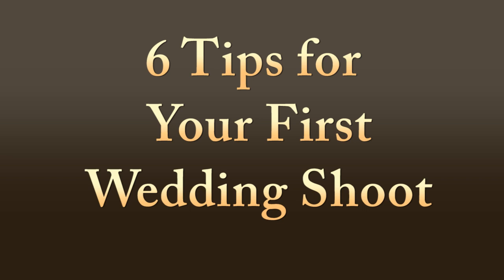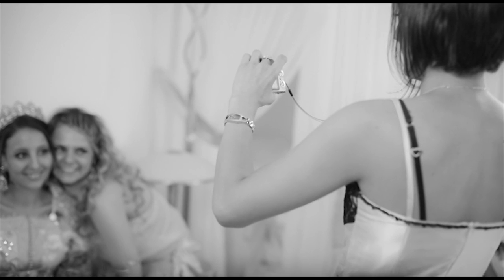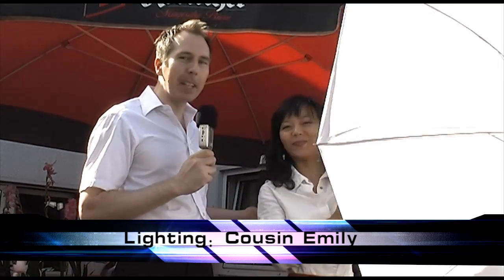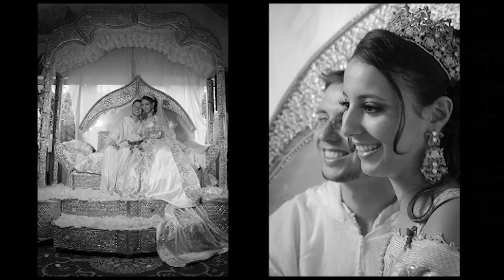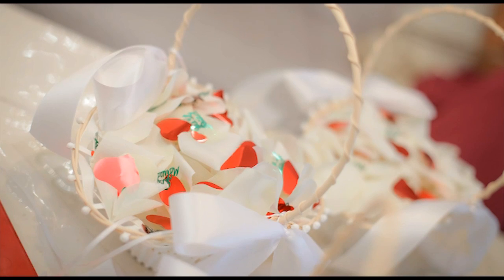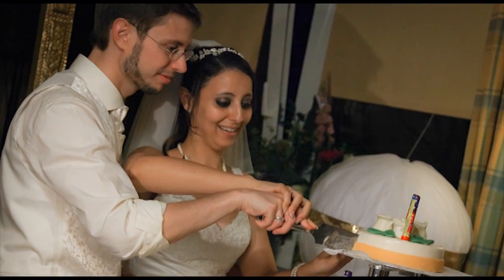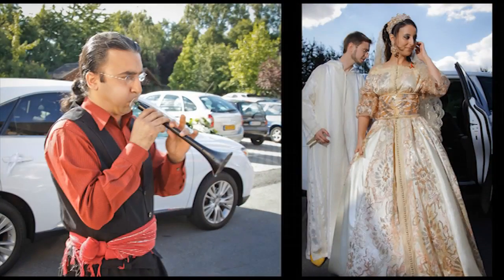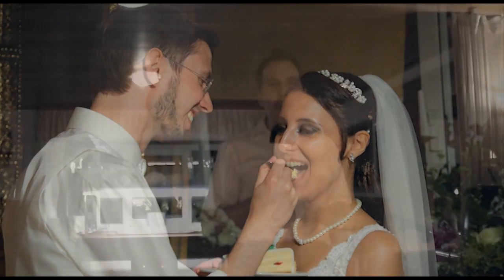Wedding Photography Tips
- if you are an amateur who would like to shoot weddings and other ceremonies, then you will have to face that you carry a lot of responsibility when covering important events. There is usually no room for failure or you might make some people very, very unhappy. That's why I suggest you check out wedding photography tips from seasoned pro's and from amateurs like myself and you put those into practise. May as a second shooter at first or maybe on smaller events. But if you are a risk taker and you jump into your first wedding shoot without prior practise on similar events, then you absolutely should take all of those tips into account. Check the unphotoshopped results of the wedding shoot featured in the video